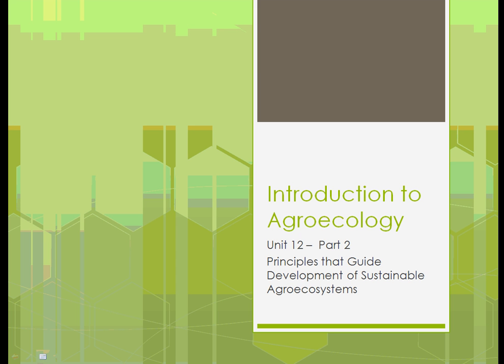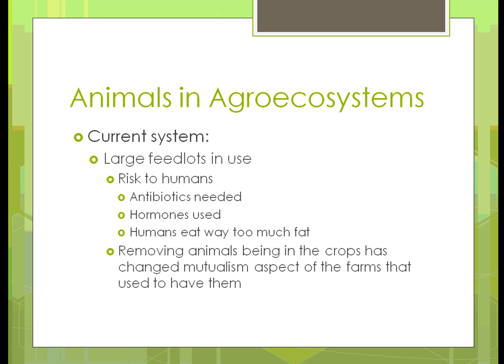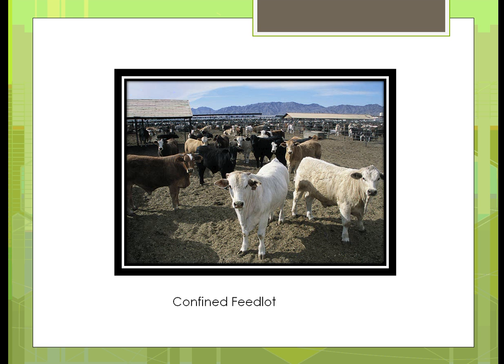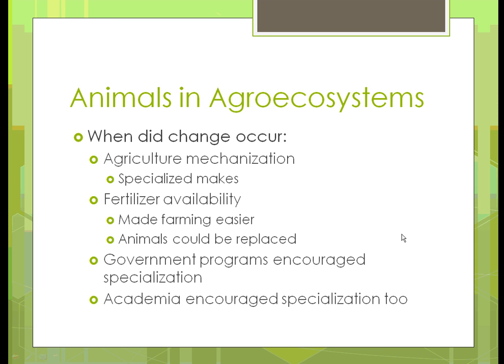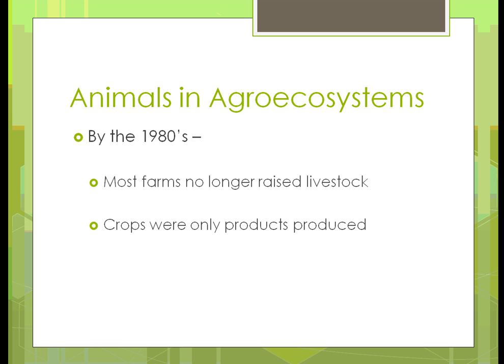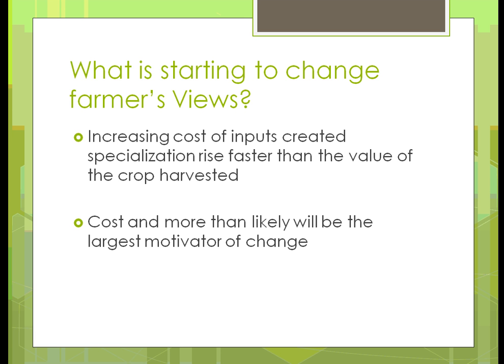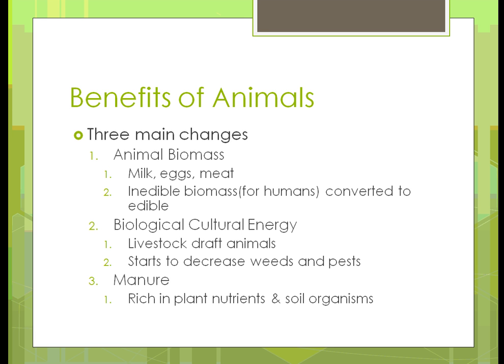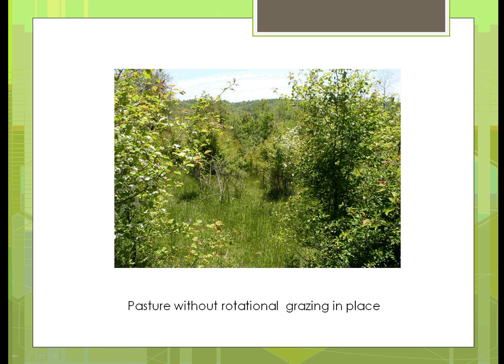SAT100 Unit 12 Part 2 Principles that Guide Development of Sustainable Agroecosystems